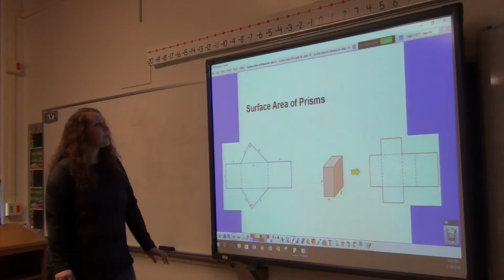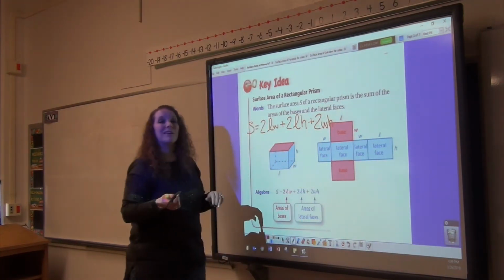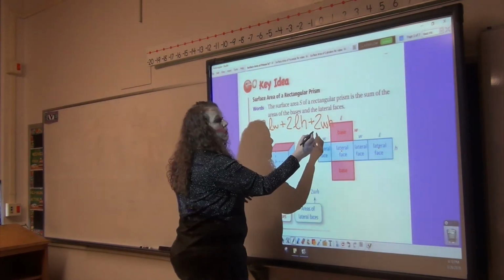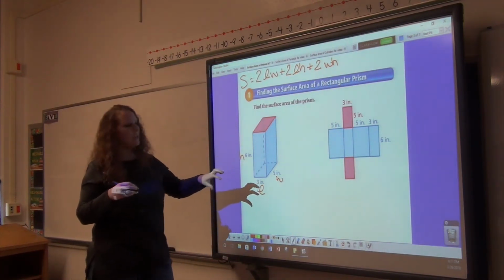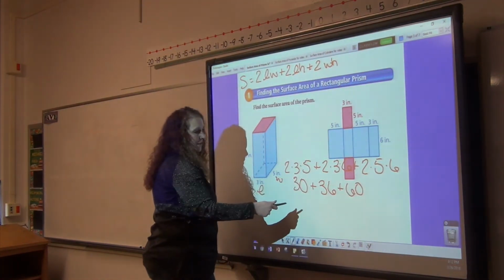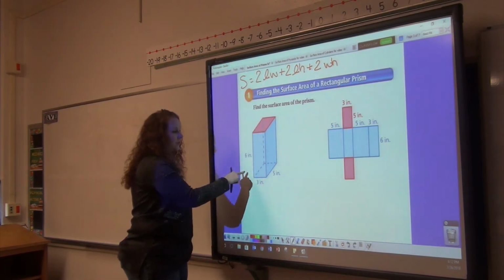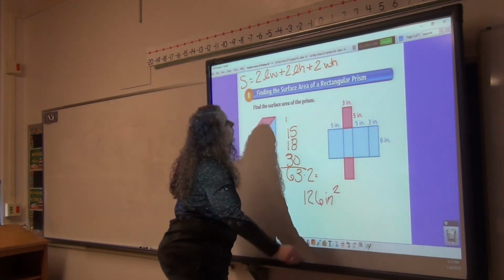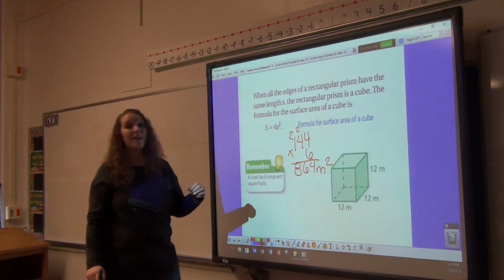Surface Area of Rectangular Prisms